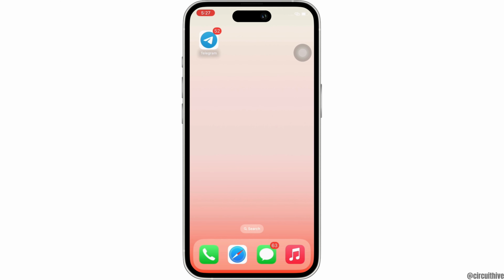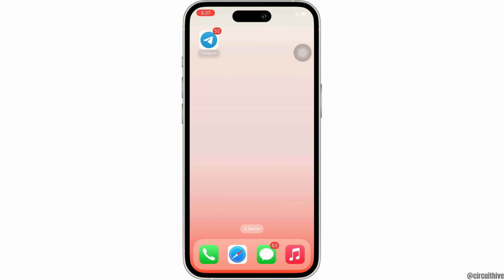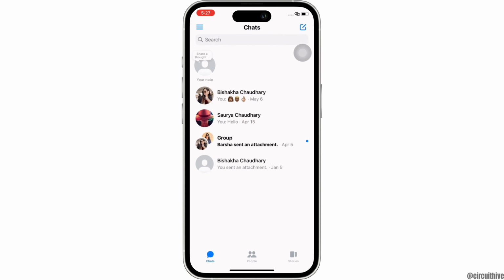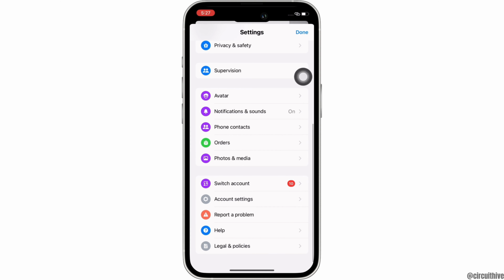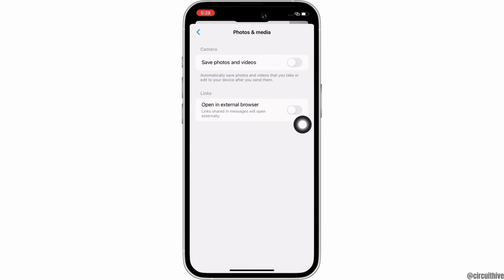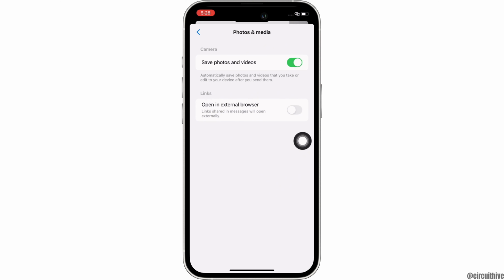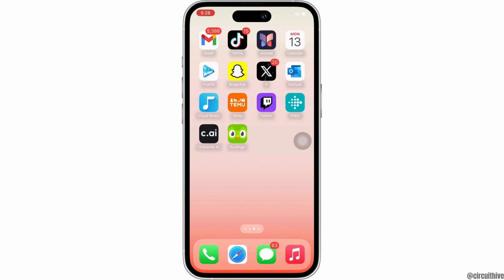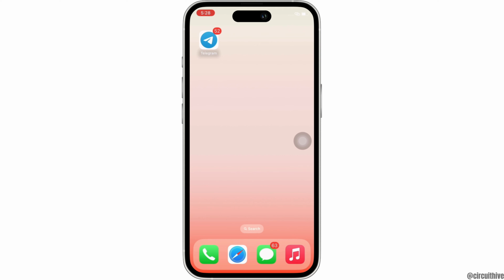How To See Unsent Messages On Messenger 2024 | See Removed Messages on Messenger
Curious about viewing unsent or removed messages on Messenger? This guide provides steps on how to potentially retrieve and view unsent or deleted messages on Messenger, allowing you to recover important conversations.

In this tutorial:
0:00 - Introduction
0:15 - How To See Unsent Messages On Messenger 2024 | See Removed Messages on Messenger

Discover methods to potentially view unsent or removed messages on Messenger in 2024. From checking for message notifications to using data recovery tools and contacting Messenger support, this tutorial explores various approaches to help you retrieve and view deleted messages.

Retrieve and view unsent or removed messages on Messenger by following this guide to explore available options in 2024.